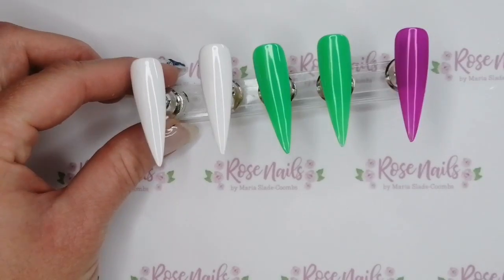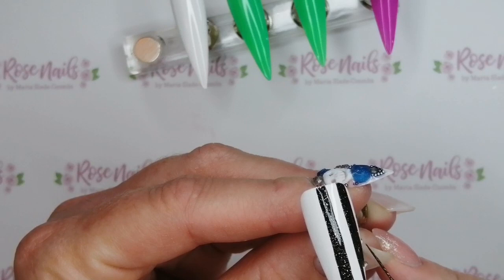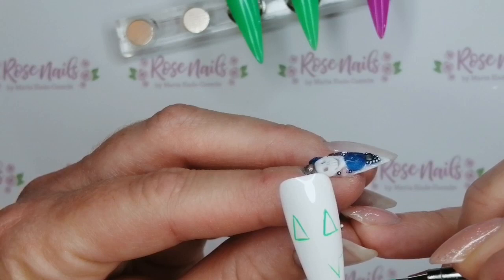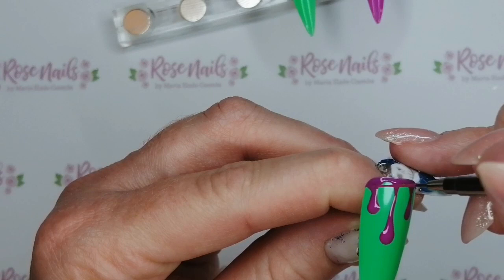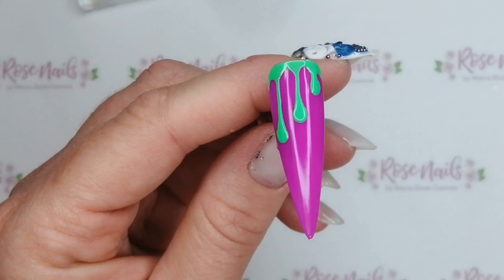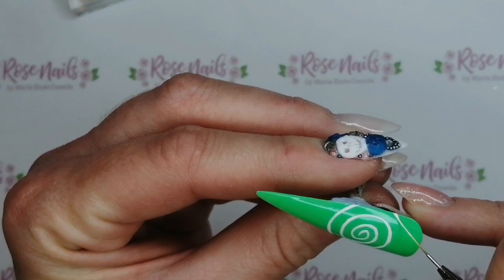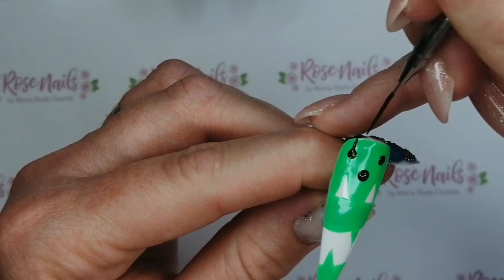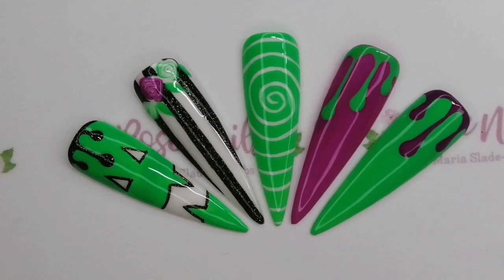Beetle juice inspired gel polish Halloween design!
All sbd London products shown can be purchased from Louise Mcginness at SBD London or via her Facebook page 'Louise's Nail Products'

All Nailchemy products can be purchased from the Nailchemy website.

Please consider following me on Facebook!!

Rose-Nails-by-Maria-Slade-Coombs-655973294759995